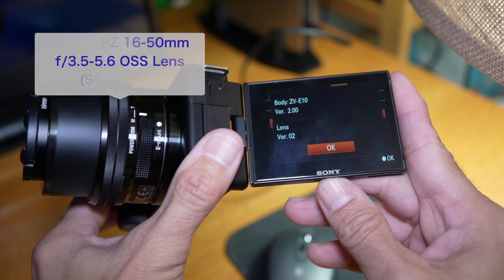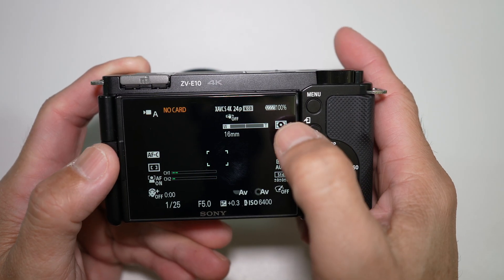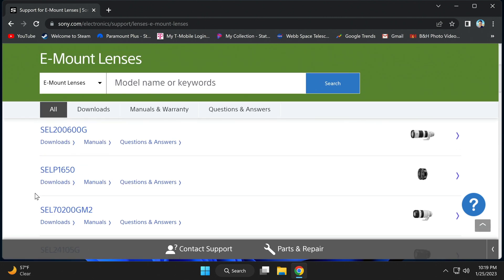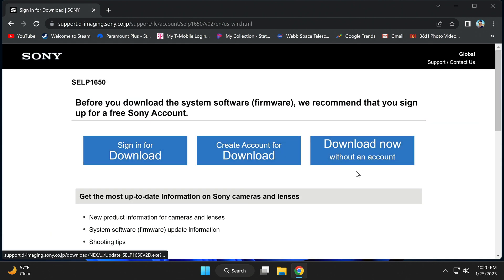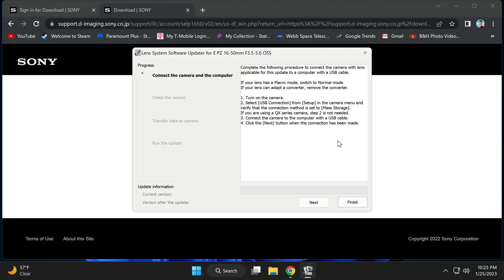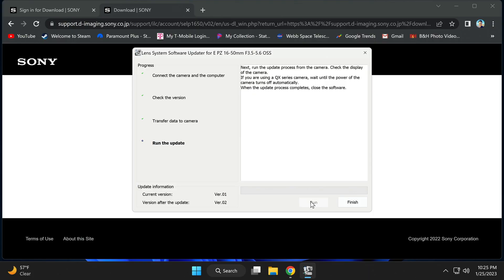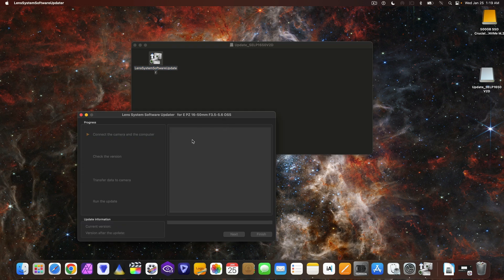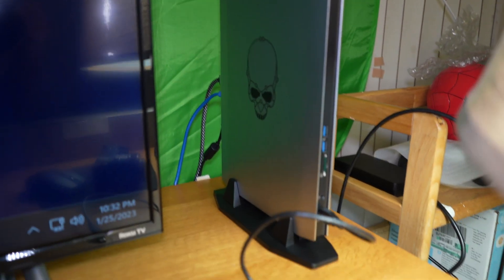How to Firmware Update Sony 16-50mm Lens (SELP1650) on a PC to Version 2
The firmware update is for the Lens is for Sony E PZ16-50mm f/3.5-5.6 OSS Lens (SELP1650). This is on a PC. But I do have something to say about the M1 Mac version of the Update. The new version is Version 2.

Its benefits and improvements: Improves AF performance.

In preparation for the firmware update:
The lens must be mounted on the camera.
Note: There are certain older camera models that cannot be used to update the lens.
Check the system software versions of the lens.
(On a Mac, you’ll need to be on MacOS 10.5, 11 or 12. However if you’re on MacOS 13 Ventura, this update will Not work, unfortunately…at least at the time of this video release.)
On a PC, you must be on Windows 10 or 11 and make sure nothing else is running in the background.
For the camera, Fully charge the battery or use a new one.
Remove the SD card so that it would not try to access the card during the Update.
Download the Lens Updater (Update_SELP1650V2D.exe) and follow the instructions.
The update should take about 2-3 minutes.